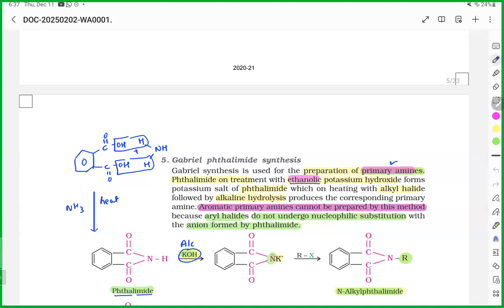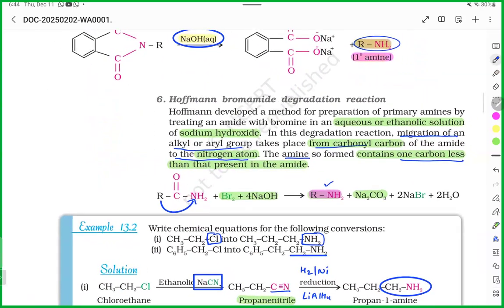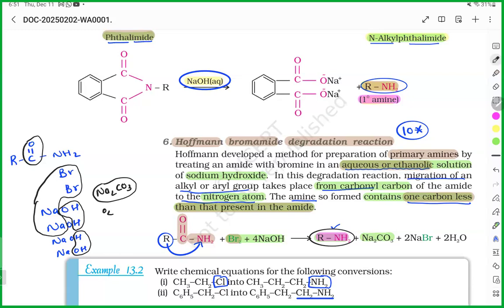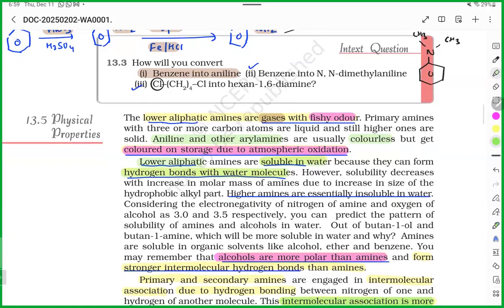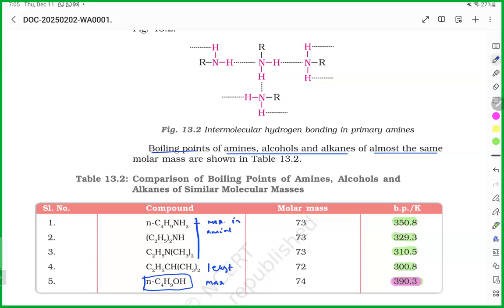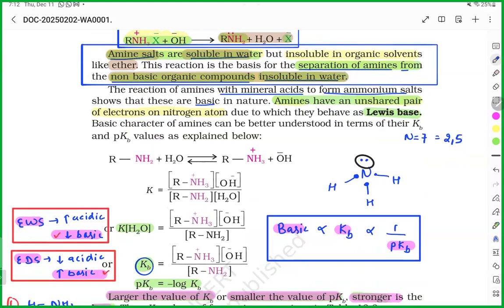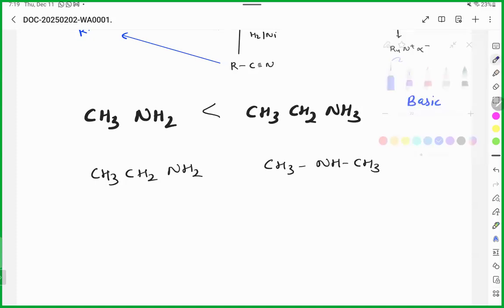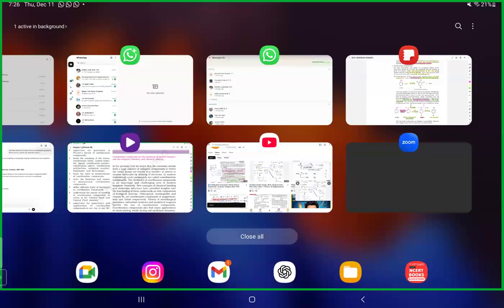📘 Amines: Part 2 - Gabriel Phthalimide | Hofmann Bromamide | Basic Character | Physical Properties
Streamline your NEET Chemistry preparation with this deep-dive session by Dr. Deepak Sinhmar, covering the most high-yield reactions and properties from the Amines chapter. Direct, exam-oriented, and rooted in NCERT—the way it should be.

🧪 Key Highlights:

Gabriel Phthalimide Synthesis: Mechanism, limitations, conceptual traps

Hofmann Bromamide Reaction: Stepwise mechanism, carbocation vs nitrene logic, NEET-level applications

Basic Character of Amines: Role of substituents, inductive effect, solvation, comparison in gaseous vs aqueous phase

Physical Properties: Boiling point trends, hydrogen bonding, solubility, real exam patterns

🎯 Why this session matters:
Too many students mug up reaction names without understanding the chemistry. This lecture fixes that. You’ll walk away with conceptual clarity, predictable logic, and question-solving confidence.

Best For:
NEET 2025/2026 aspirants, Class 12 Chemistry students, and anyone revising Organic Chemistry with precision.